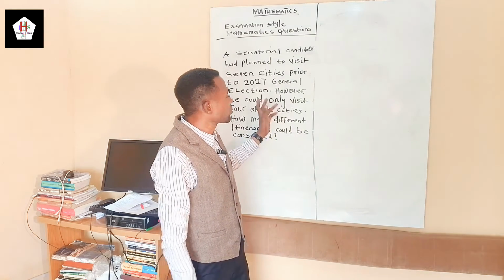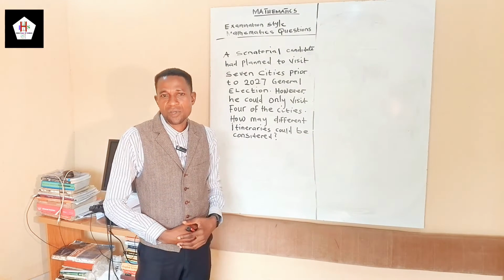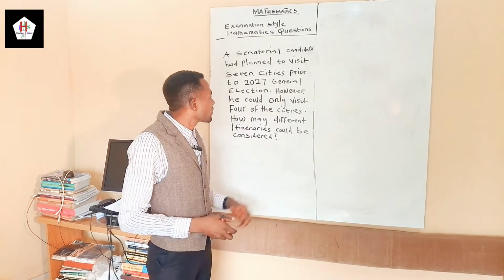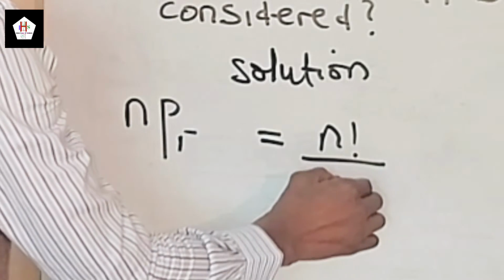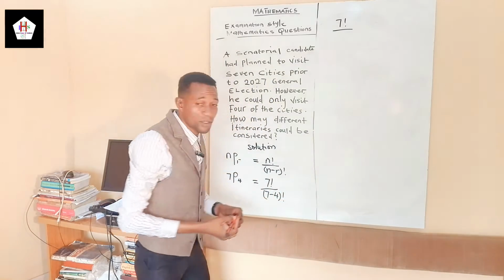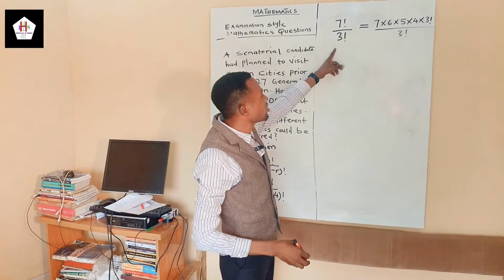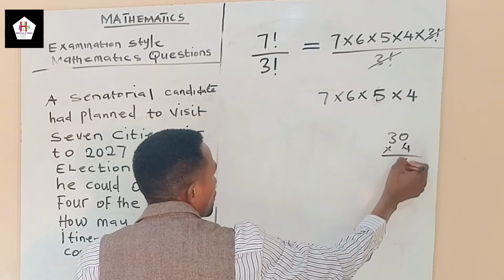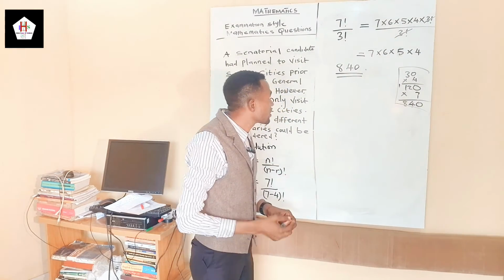014 Examination Style Mathematics question